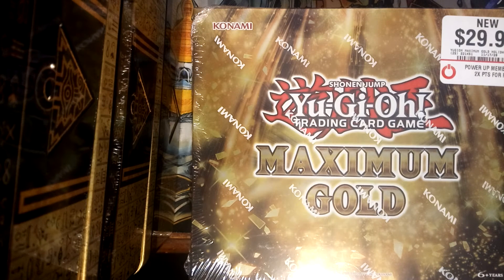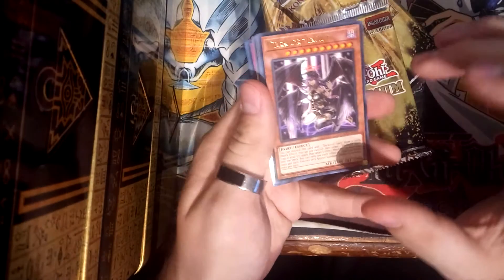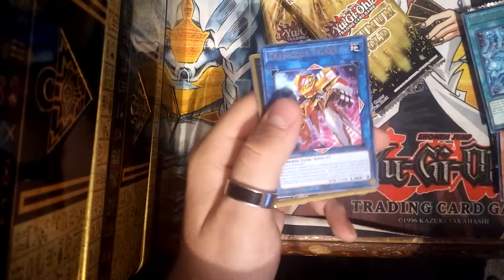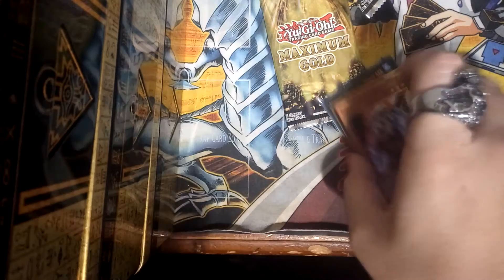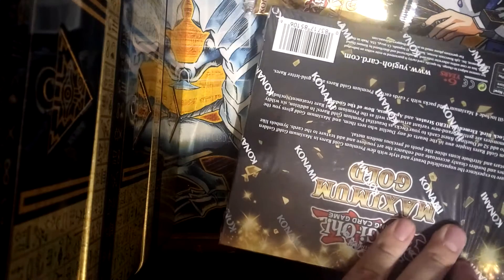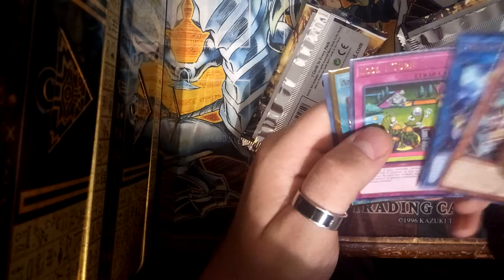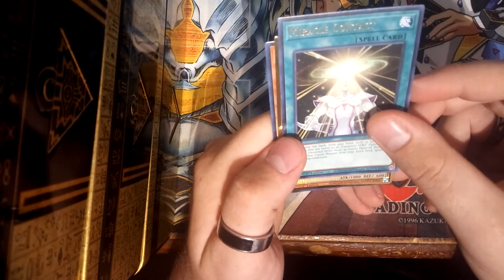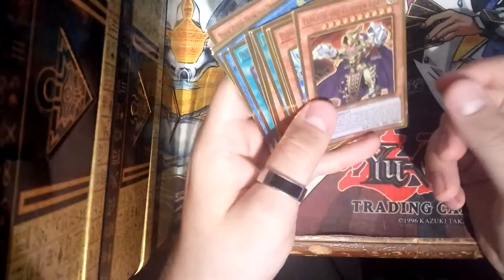Opening 2 boxes of Maximum Gold!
another great little opening and honestlythis is one of my favorite sets of this year in Phantom rage it has my favorite archetypes of all time in it